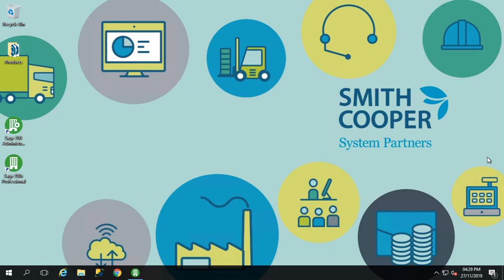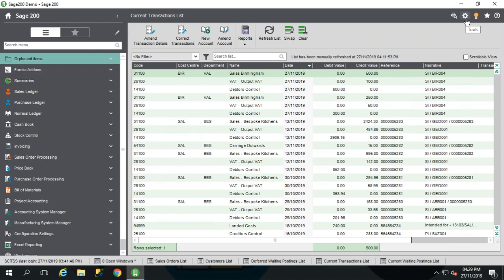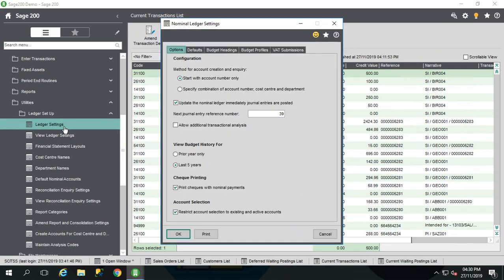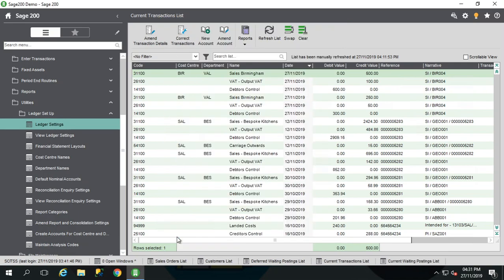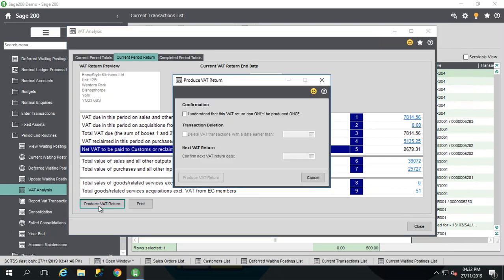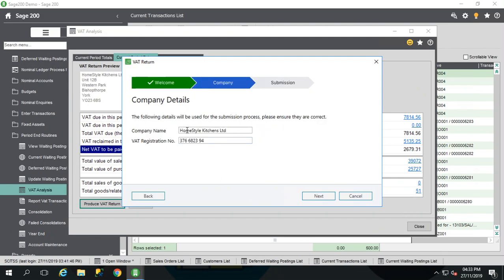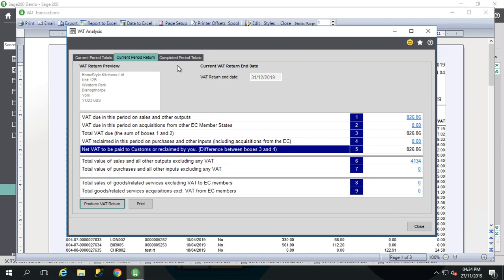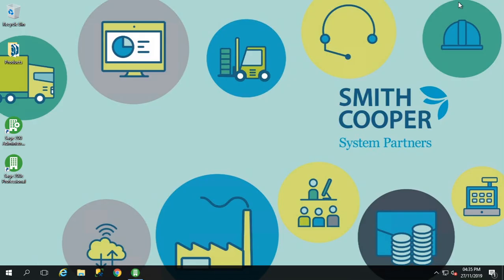Making Tax Digital in Sage 200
Christie, our support team leader, takes you through the processes of completing a Tax Return with the Making Tax Digital Module in Sage 200.

This video will help you complete and make your tax returns digitally while going through everything you need to know about making tax digital in Sage 200

Need more help with Sage 200, then head over to our "Sage 200 Support" playlist for more helpful guides

PKF Smith Cooper Systems offer a full range of services, including accountancy, tax, corporate, finance and business recovery, plus additional specialist services including strategic business advice, employment tax, payroll, HR, IT support and more.

PKF Smith Cooper Systems are proud to be supporting partners of Sage systems.

You can contact our Support Team directly for any Sage systems related query